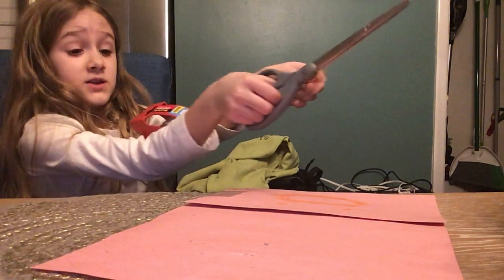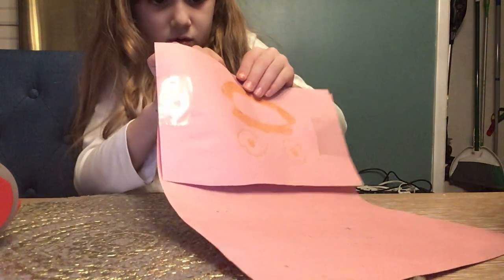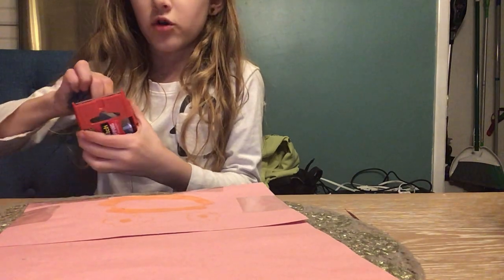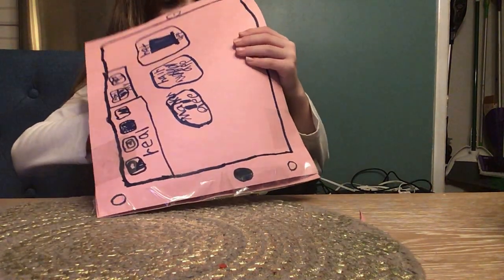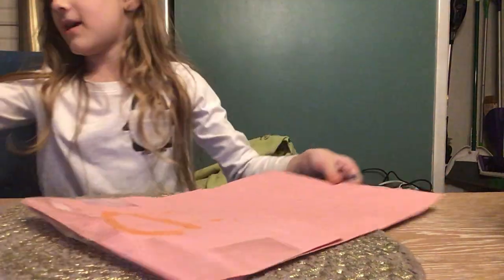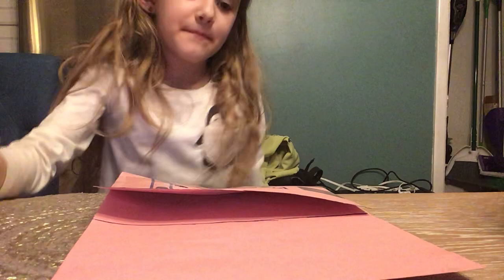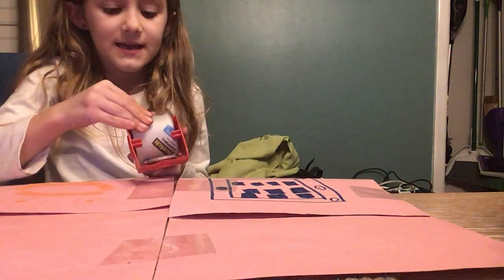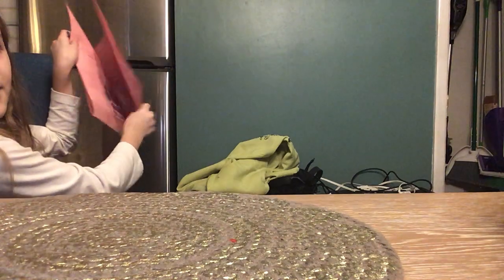Part two making a folder